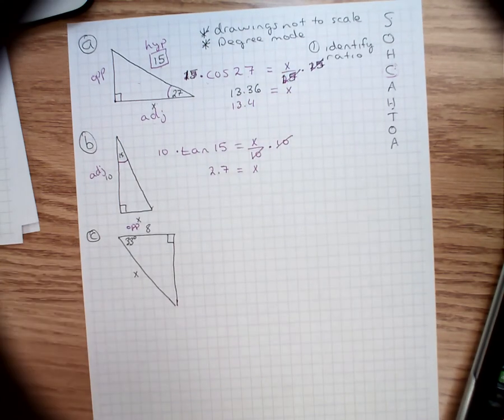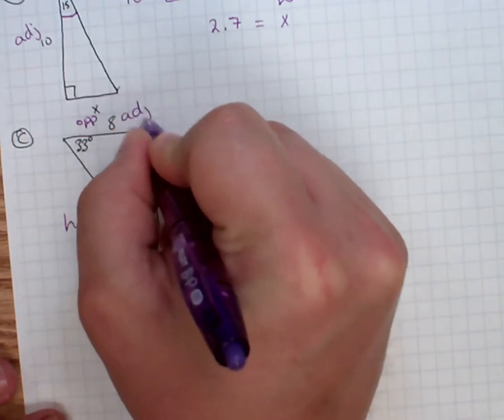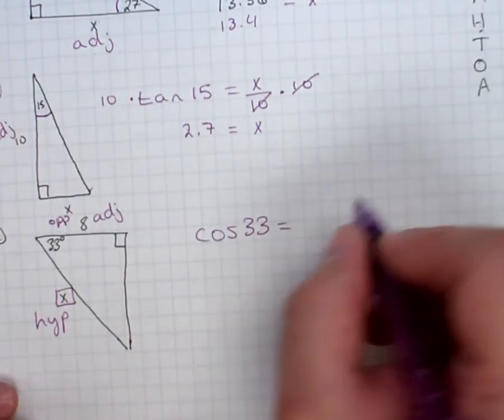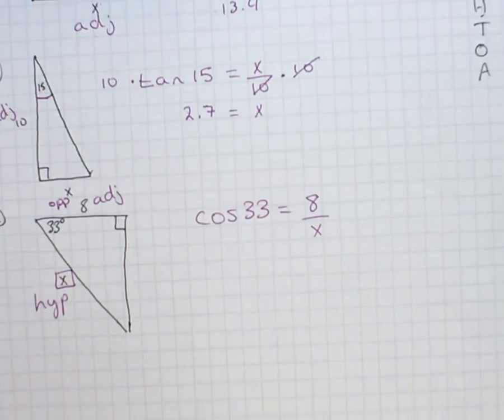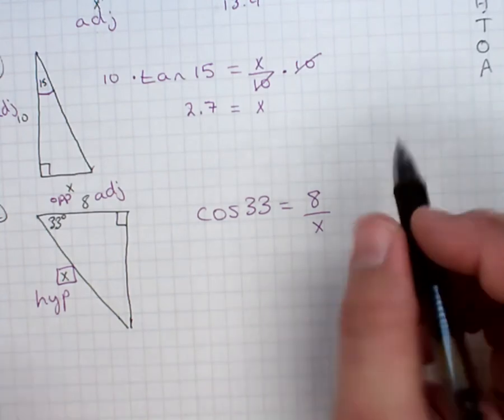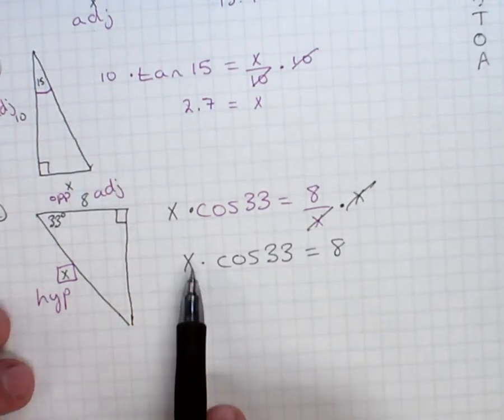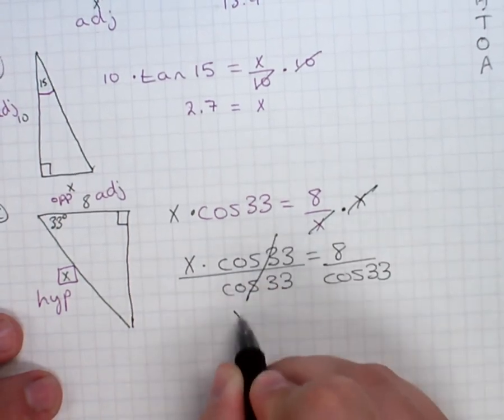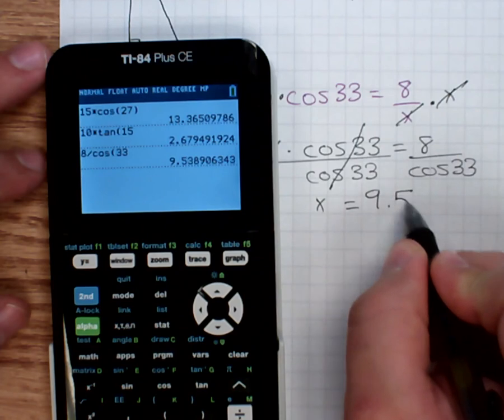Solving for sides: Intro to Trig